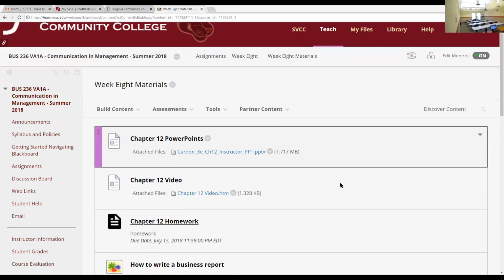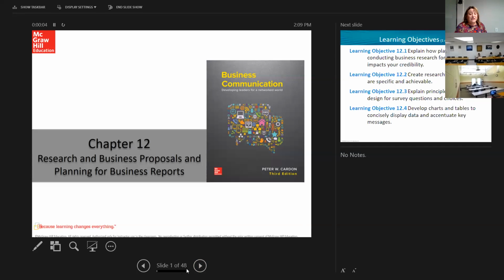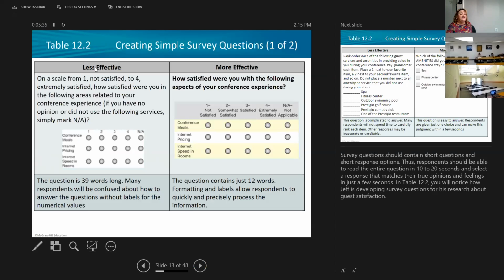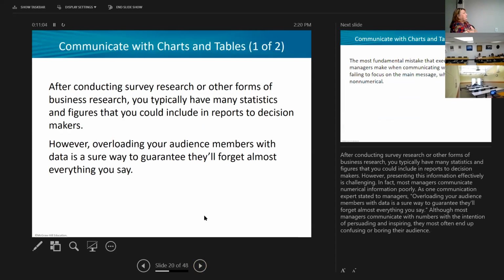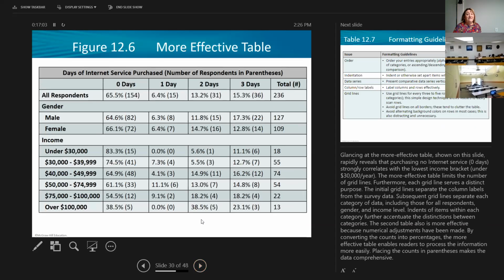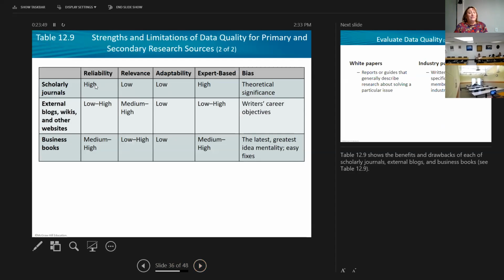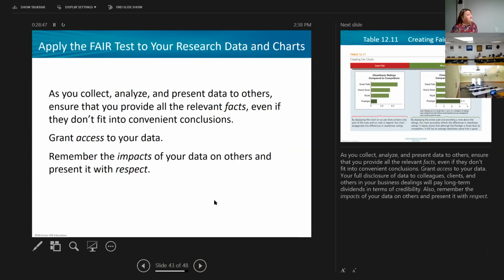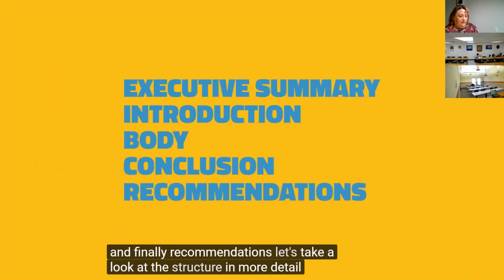Lecture from 7/10/18 Dr. Henderson